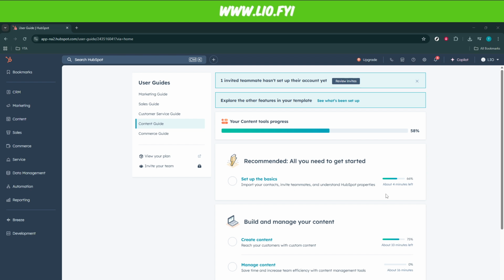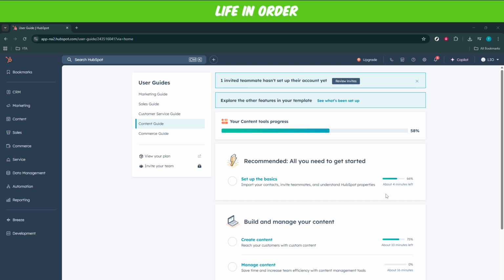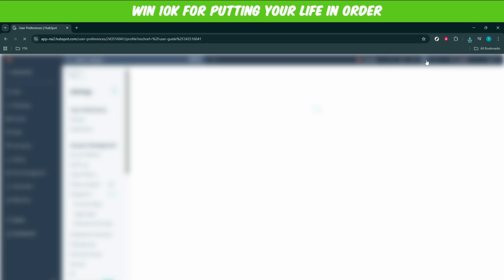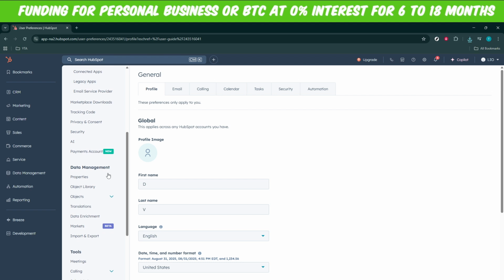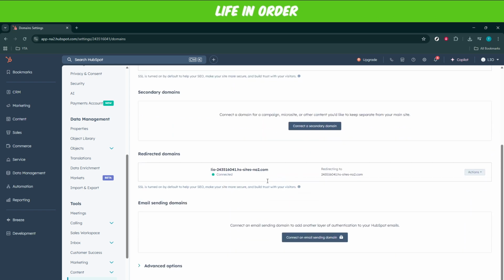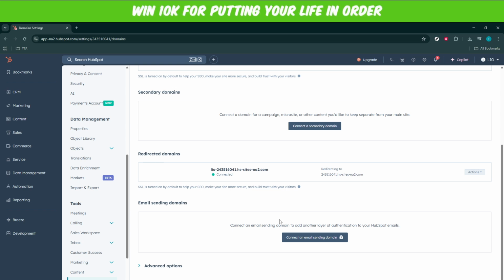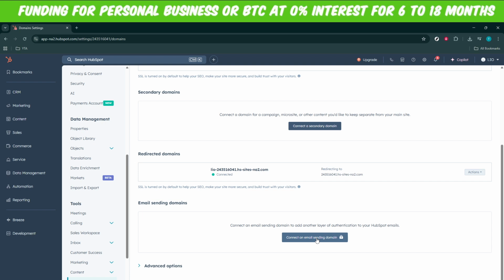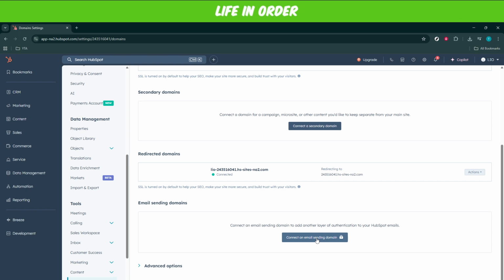Set Up Your Email Sending Domain in HubSpot Quickly 2025